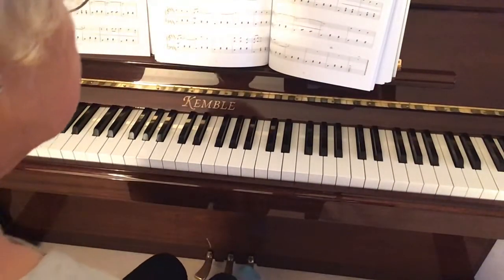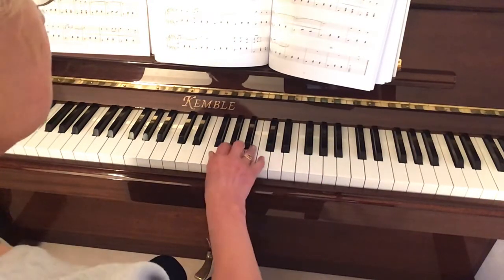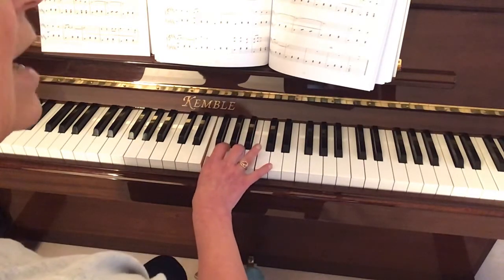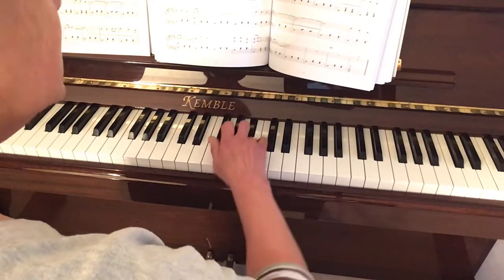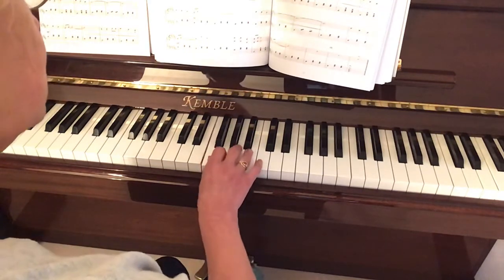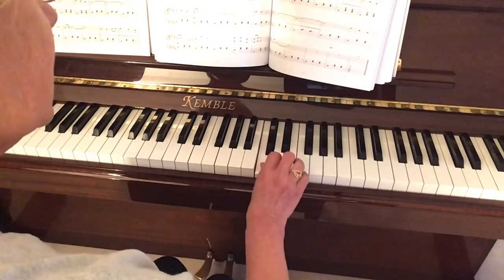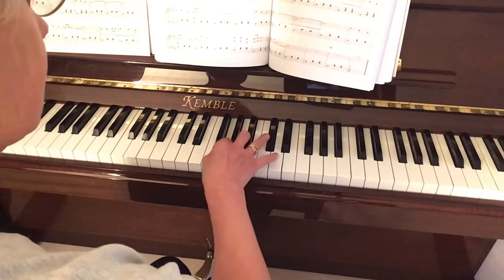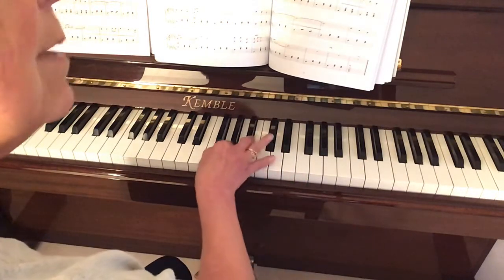18 April 2020